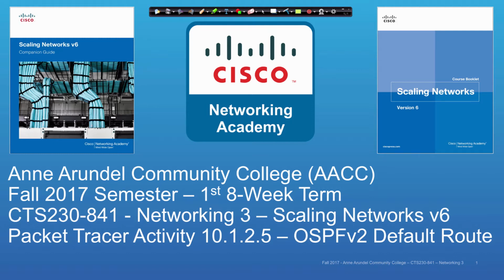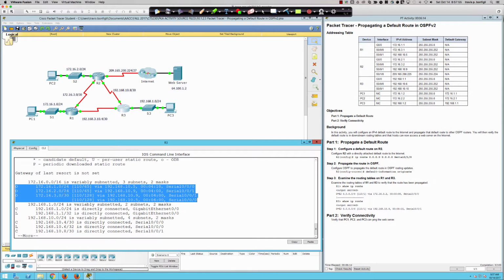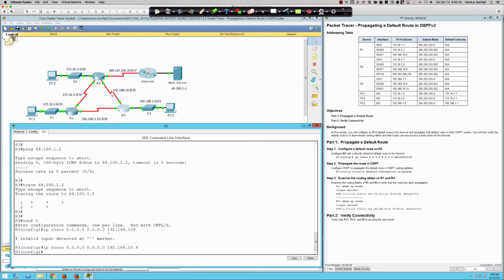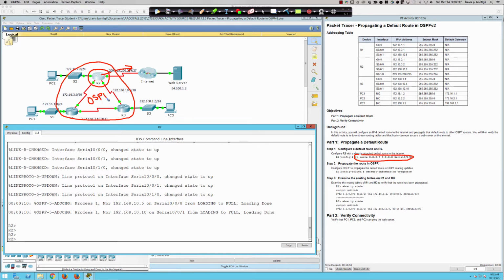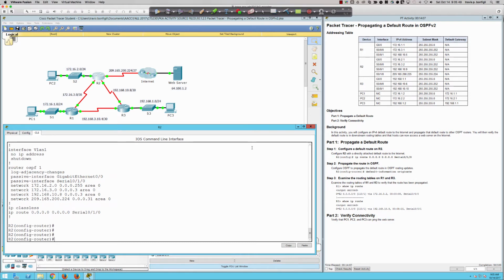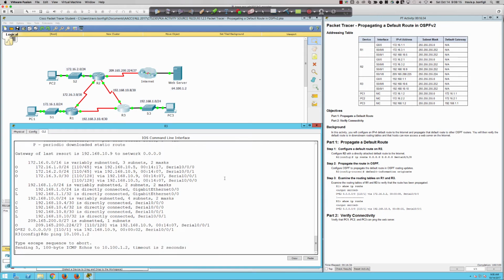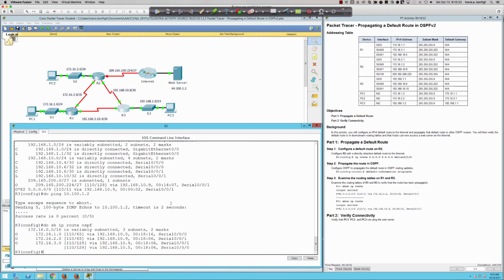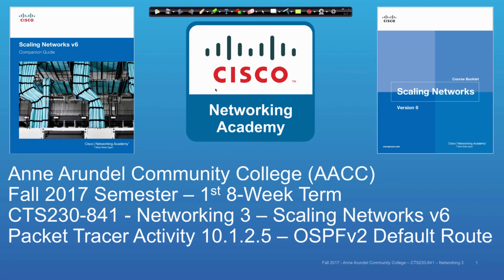AACC - CTS230 - Scaling Networks v6 - Fall 2017 - OSPF Default Route 10.1.2.5 - Week #7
In this brief activity we take a look at how to go about originating a default route that can be sent to all OSPF routers in your OSPF domain.  This is all done through the lens of Cisco Networking Academy Packet Tracer activity 10.1.2.5.  Enjoy!